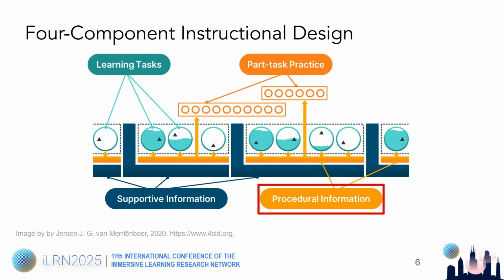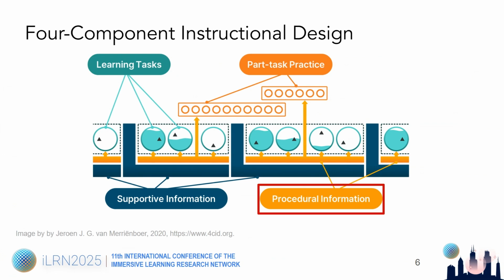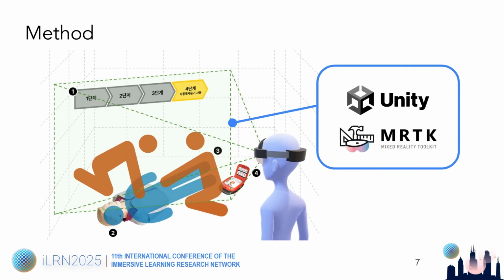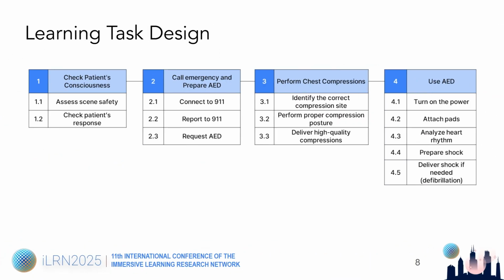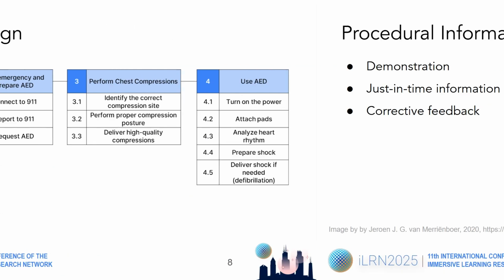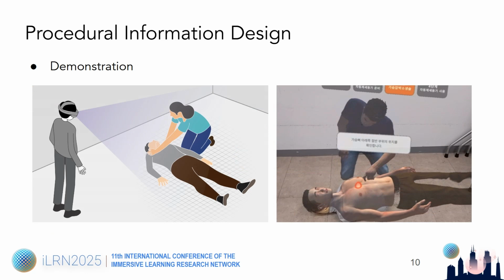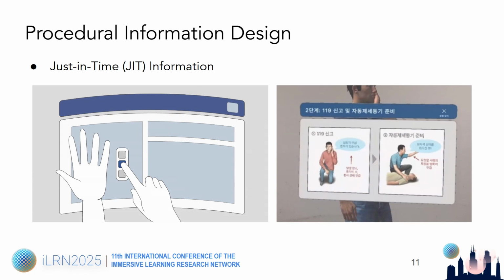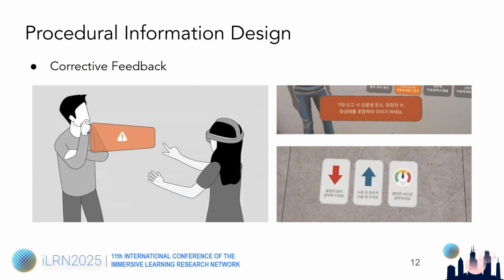Integrating Procedural Information into XR Simulation for Basic Life Support Training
iLEAD oral presentation

Track 7. Medical & Healthcare Education (MHE)